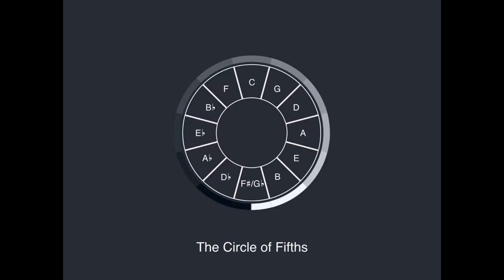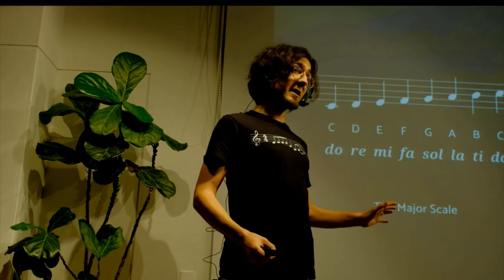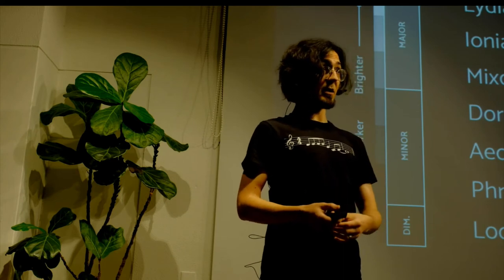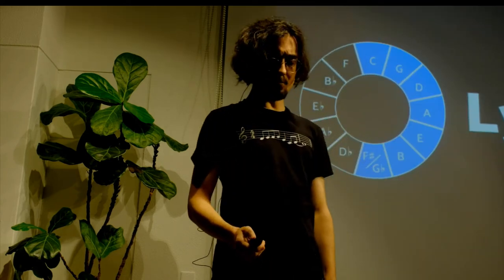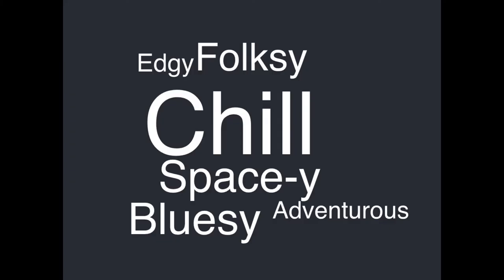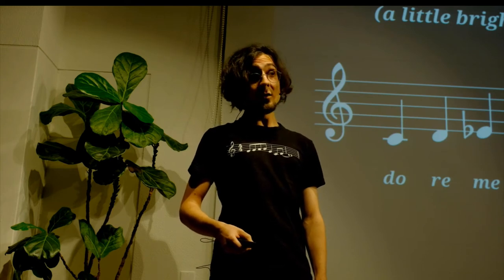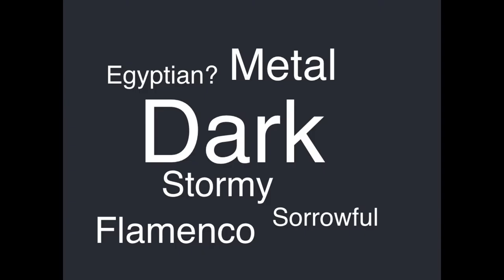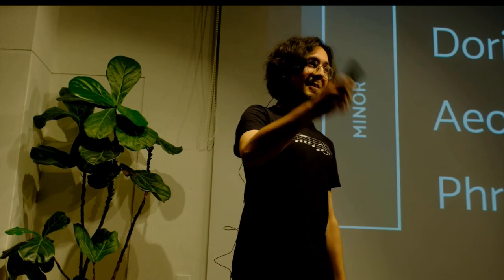Matt Kaemmerer — Modes and Moods: How Musical Scales Create Emotion / Nerd Nite Tokyo #35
Matt Kaemmerer — Modes and Moods: How Musical Scales Create Emotion